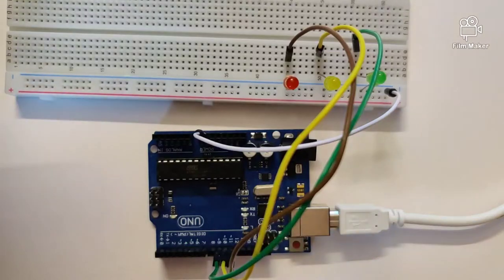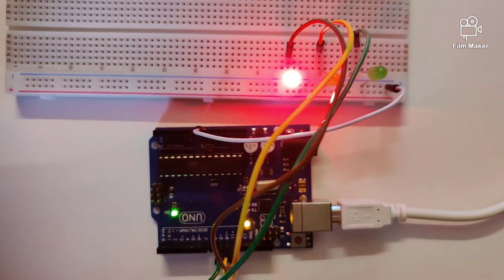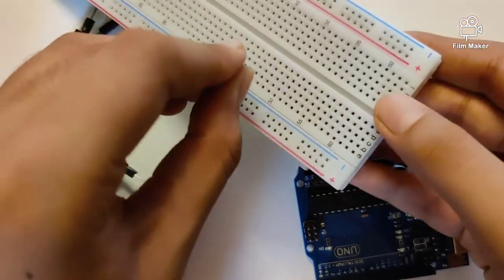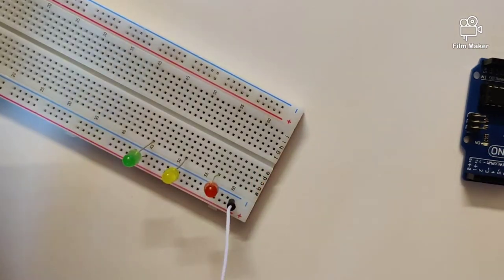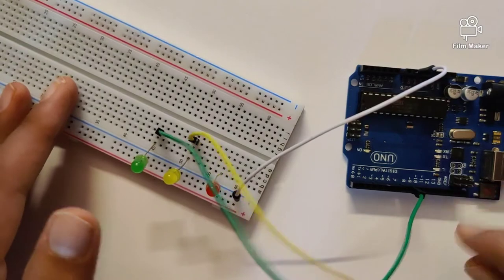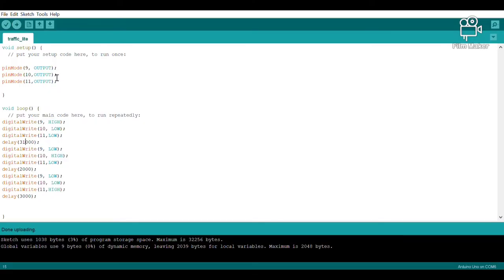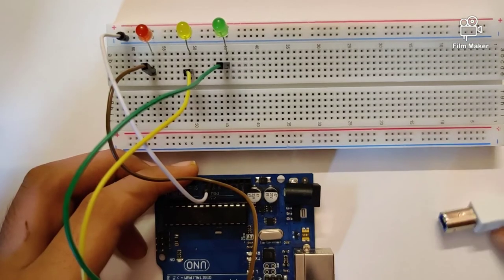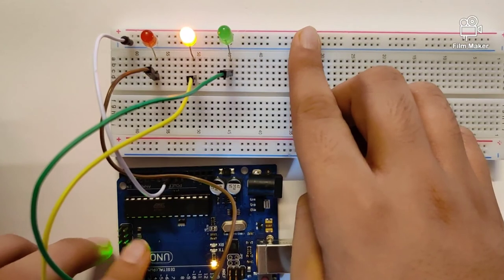Traffic light circuit with 3 LEDs | Arduino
Hi guys,
Welcome back to the channel, hope u guys like the content. The circuit has been explained in detail and is perfect for all levels of expertise. The code has also been showed and can be found in the comments sections of the video